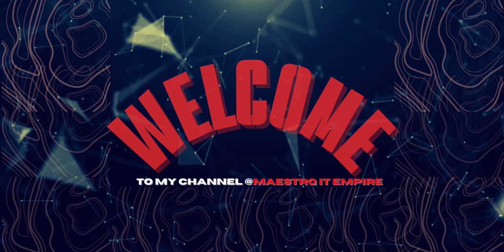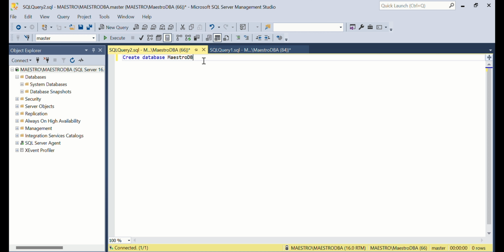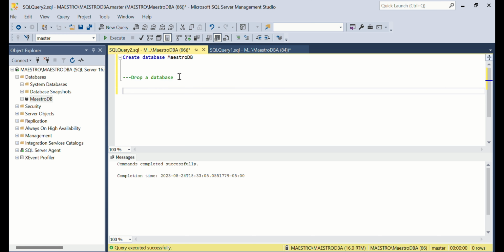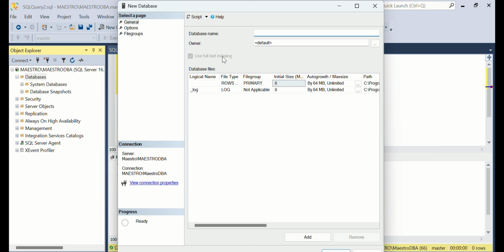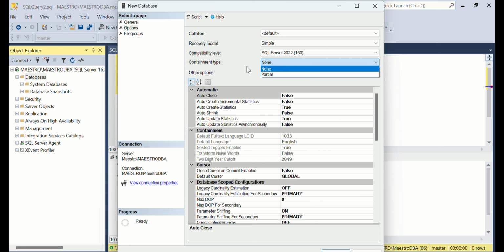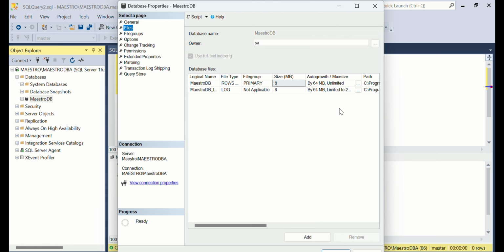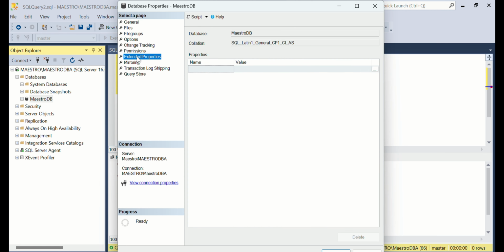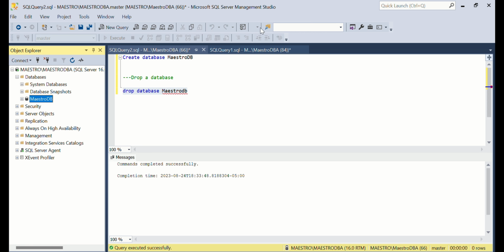How to create a SQL Database